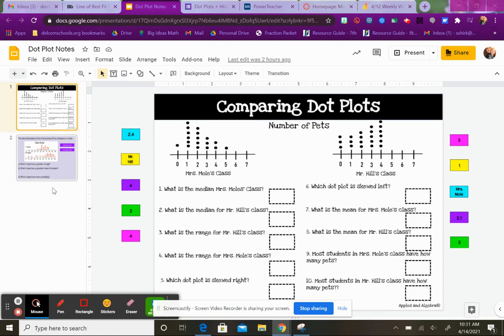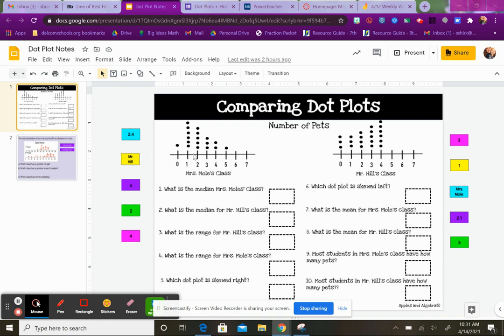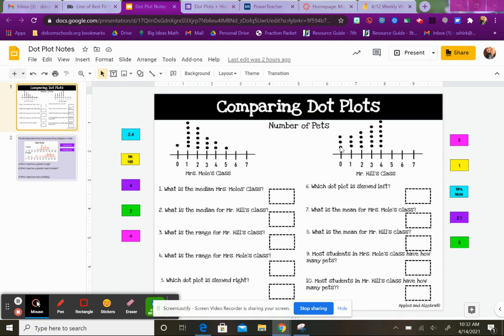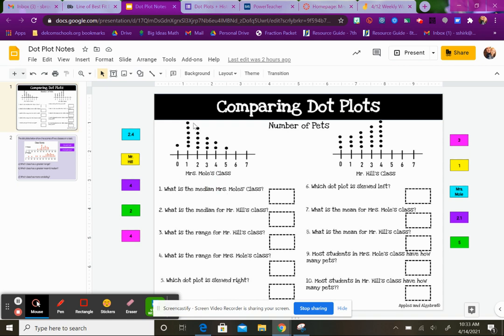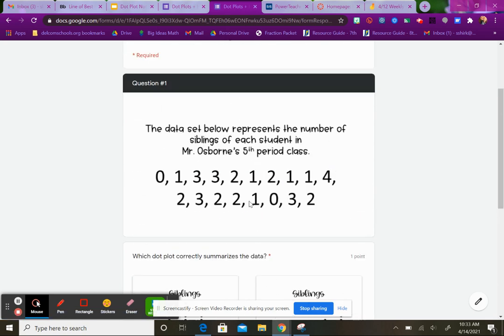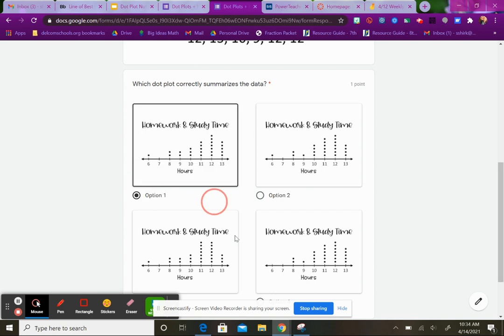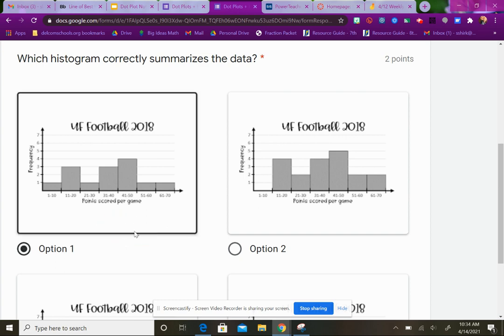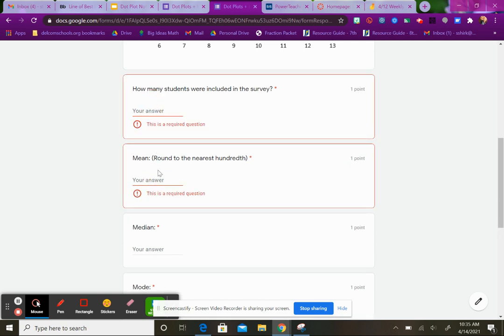April 14 - Dot Plots